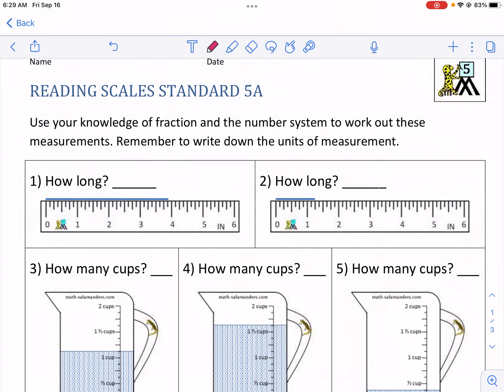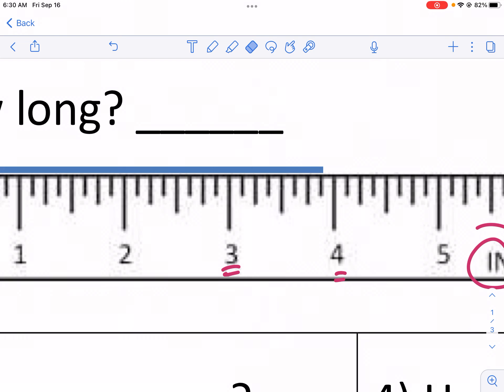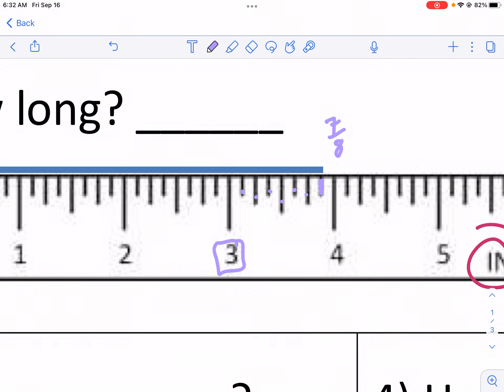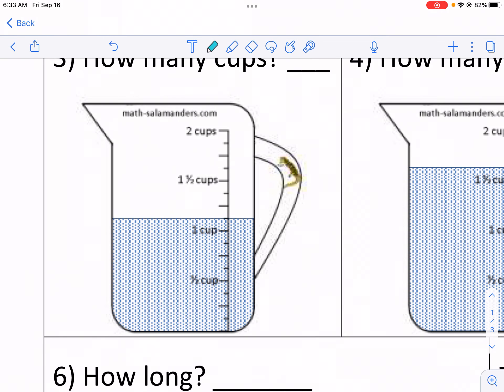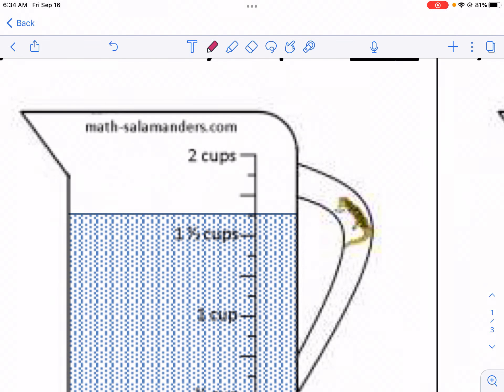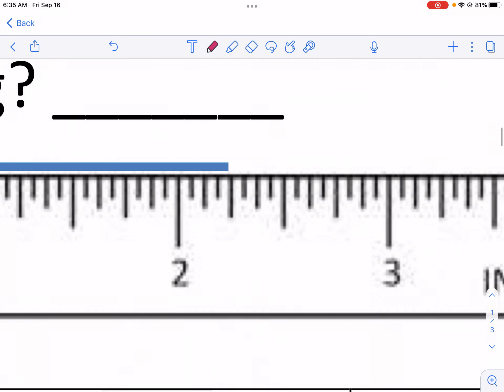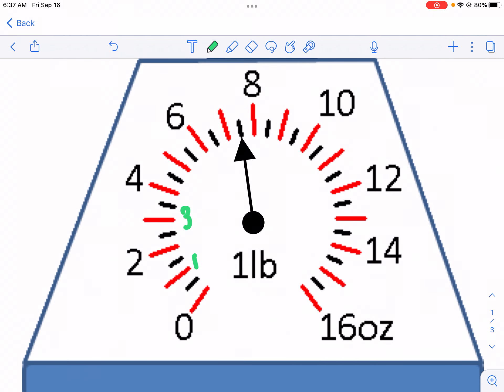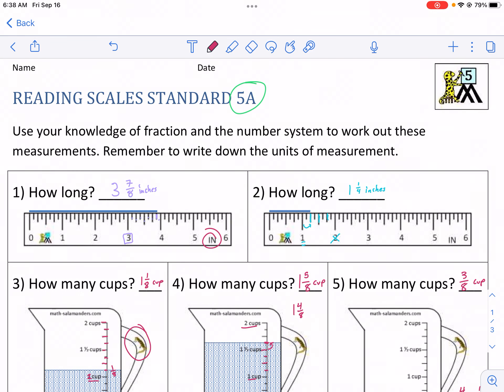Math-Salamanders: Reading Scales Standard 5A